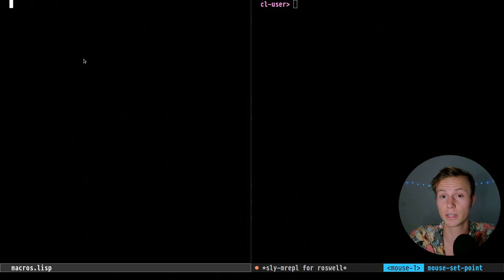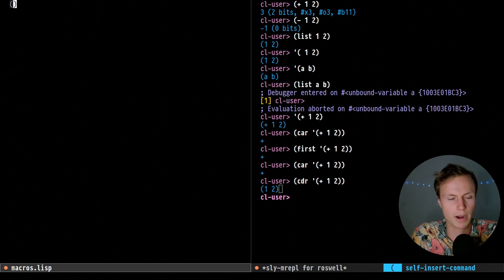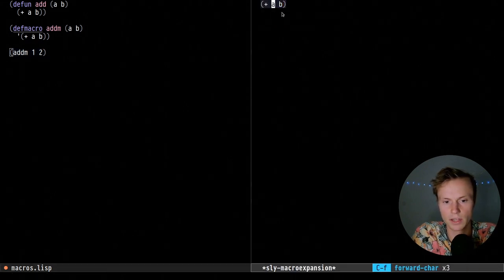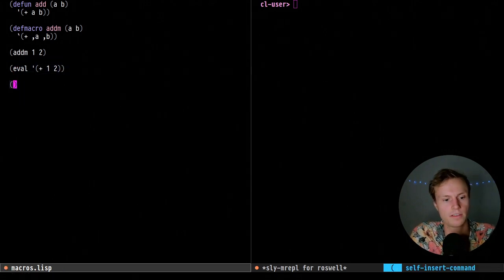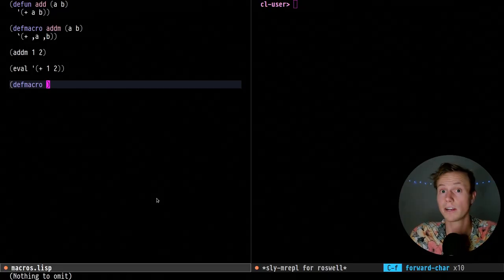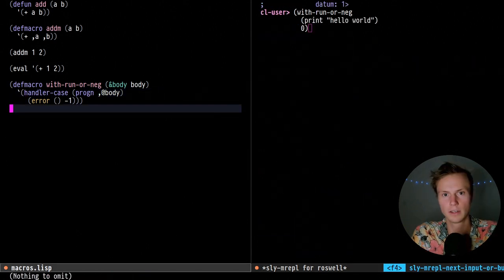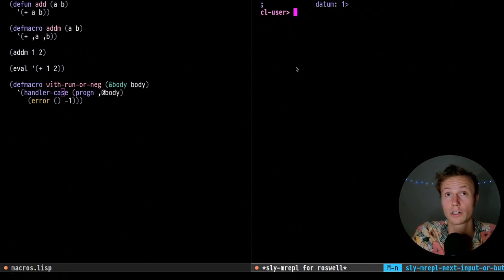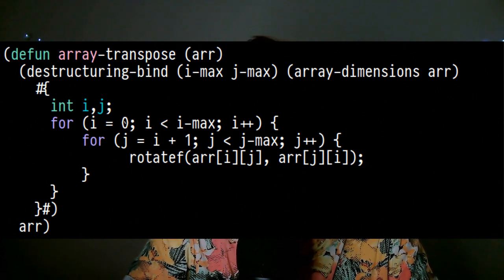Why Are Lisp Macros So Great!?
This tutorial is focused on Common Lisp and Emacs Lisp macros. Lisp macros are one of the things that has kept lisp relevant to this day. Since no matter how languages try to mimic them they just never fit as well as they do in Lisps. I hope to do a future video on hygienic macros like you see in Scheme and Clojure. In addition, cover macros on a deeper level in the future.

► Come Join The Community◀︎
LBRY: